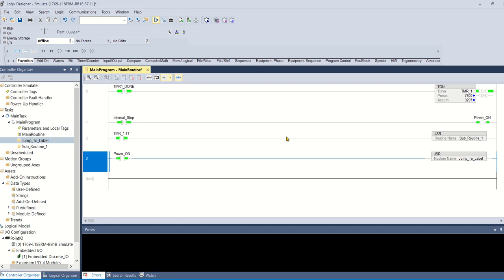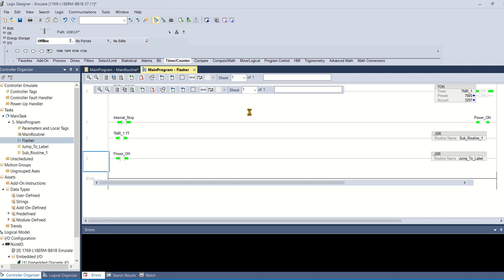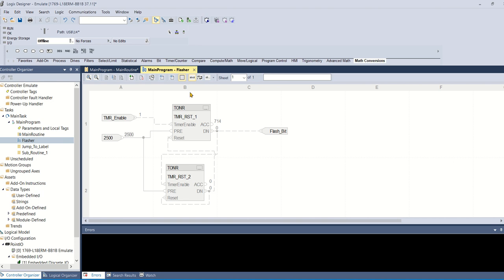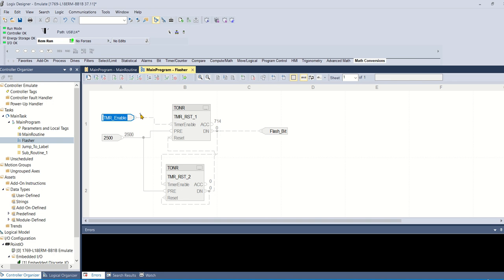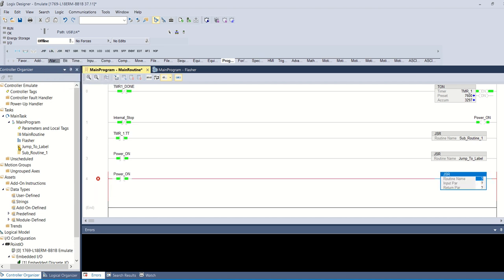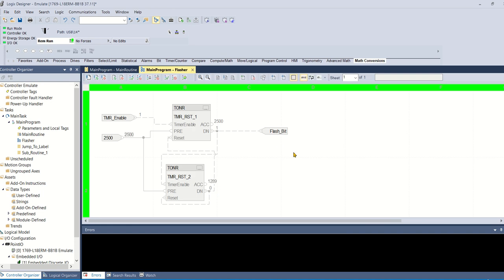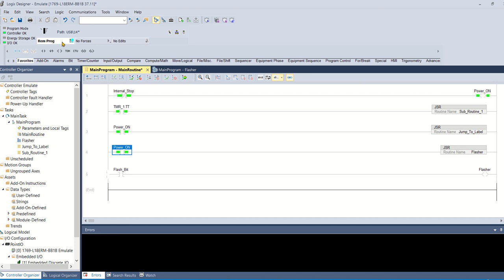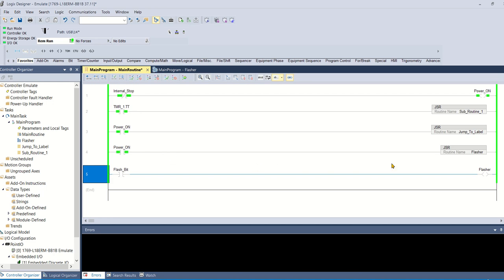LogixDesigner Create a Flasher Contact